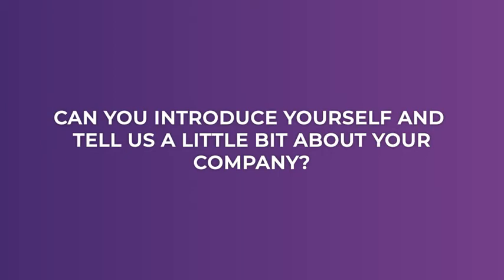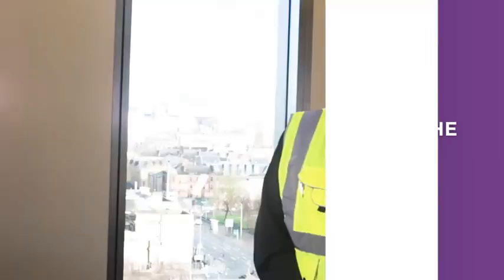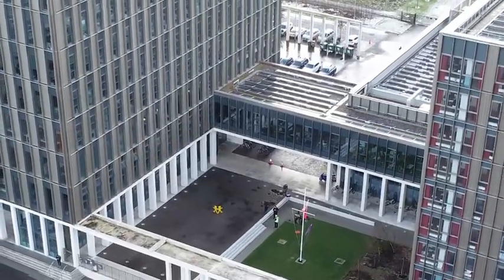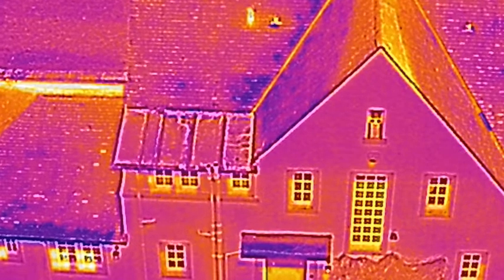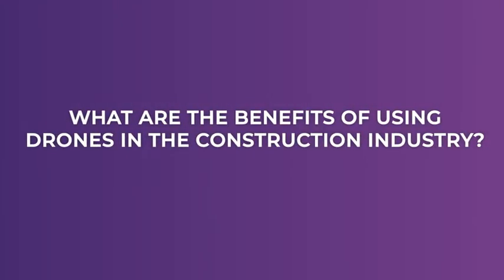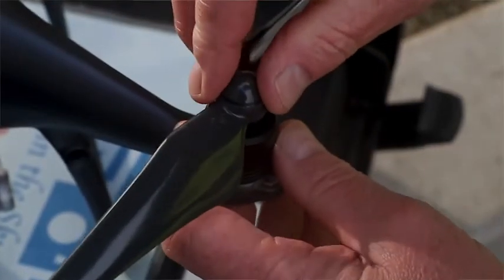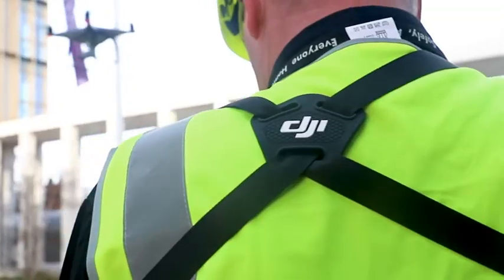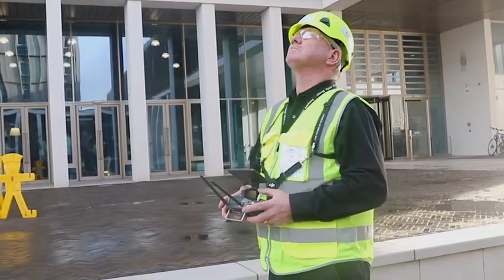Digital Technologies Case Study 2 - Use of Drones in Construction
For this case study we have spoken to John Crawford, Director of Eye in the Sky Glasgow, whose company is using drones to safely inspect construction sites. This is a great example how technology can change the way construction works, changes workloads and makes everyone safer!